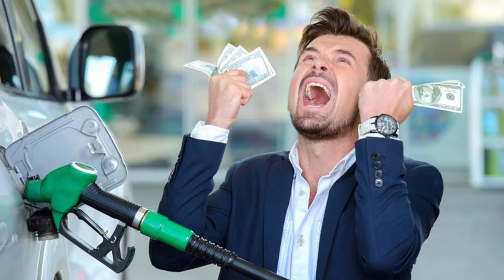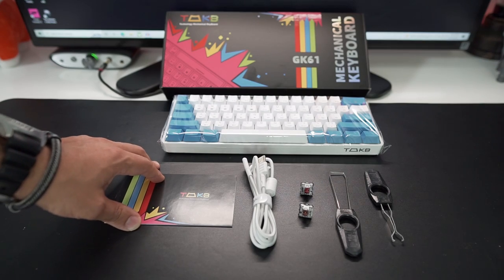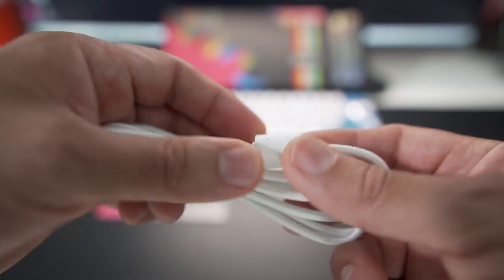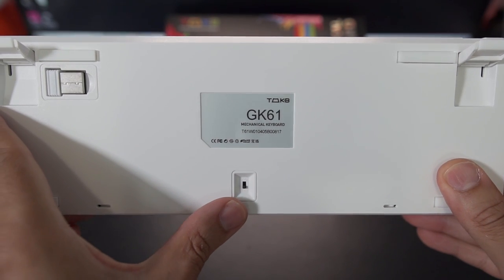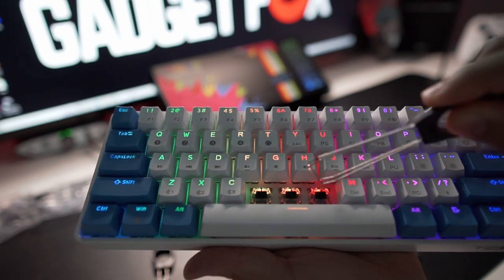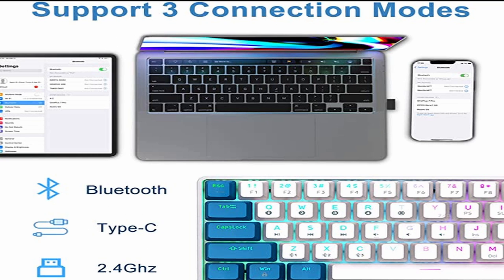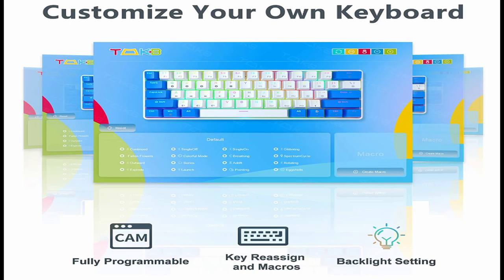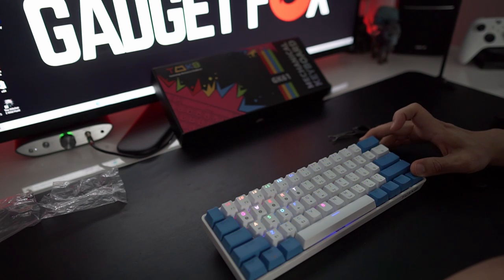Budget Keyboard Of The Year!!!! New GK61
In this video I am really excited because I am on a budget and I really wanted a mechanical keyboard. NOW!
So I was looking on Amazon and found this Budget Keyboard. The TMKB GK61 keyboard was great for a starter Budget Mechanical Keyboard. Check it out here: